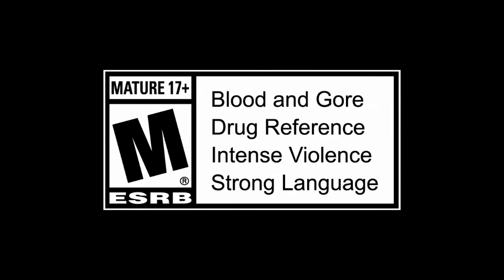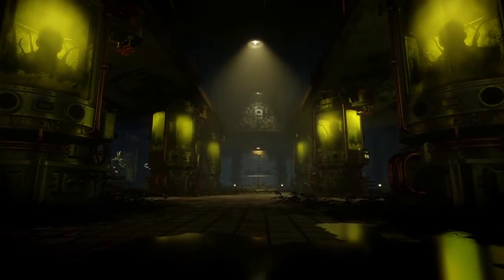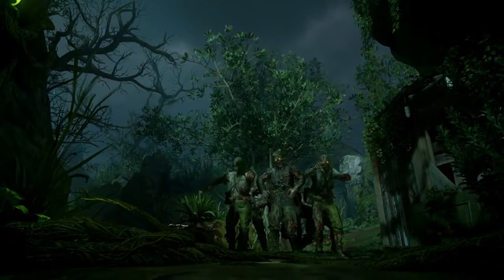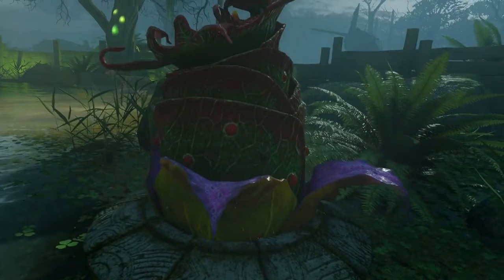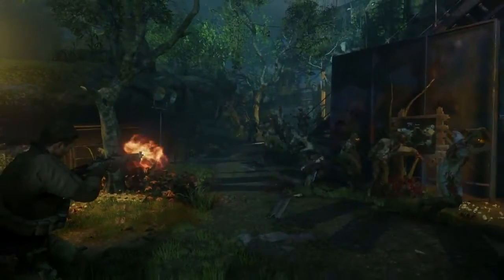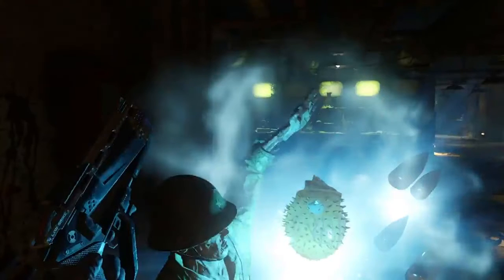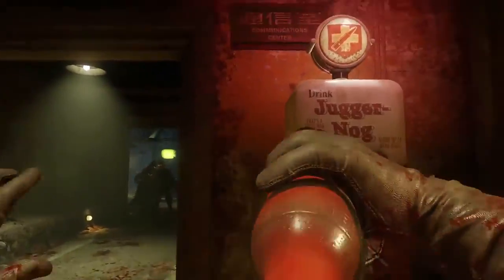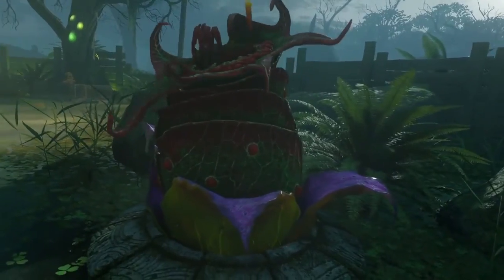BO3: ZETSUBOU NO SHIMA Trailer Breakdown! NEW GUNS + SPIDERS! - (COD Zombies)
I hope you guys enjoyed this trailer breakdown for Zetsubou No Shima that comes out next week! Let me know if there is anything I missed from this breakdown and let me know your thoughts on this map!

Plot Twist - Unknown Lifeforms

Enjoy My Videos? Be Sure To Check Out My Friend's Channels!

All i ask is to be respectful to others in the comment sections. Keep this a drama free community. Thanks :)